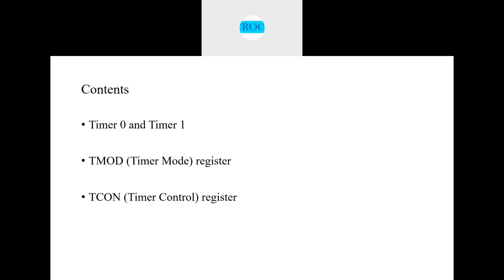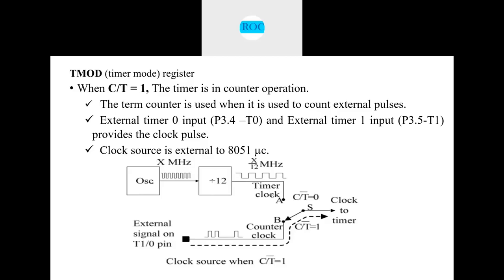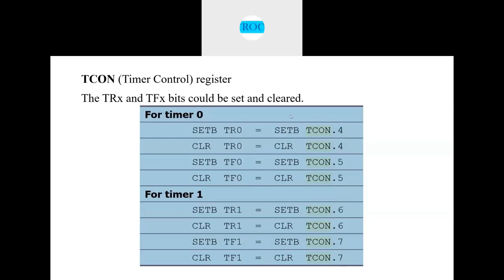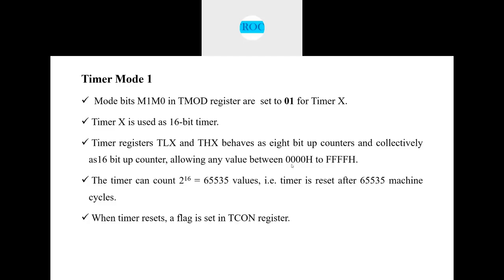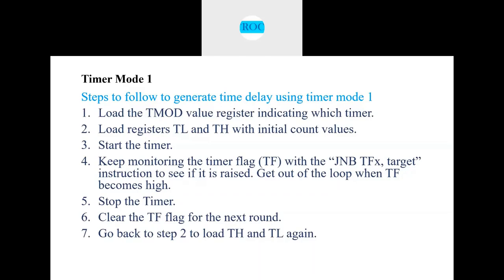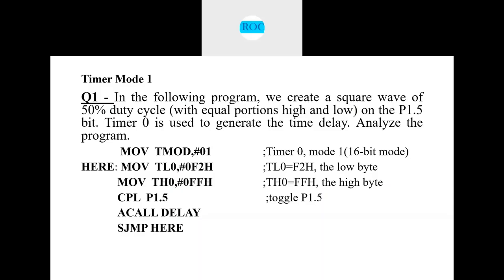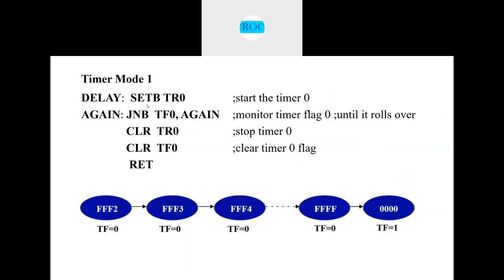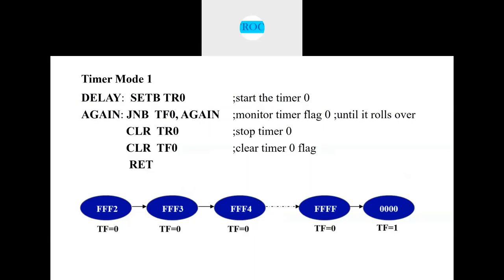18EC46 MICROCONTROLLER - Module 4 Timer TMOD and TCON register with modes of operation